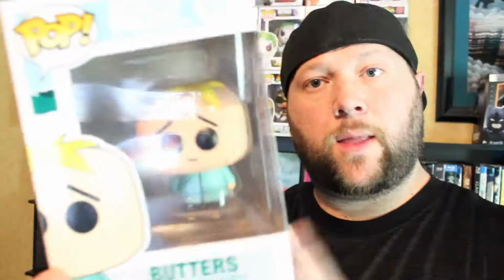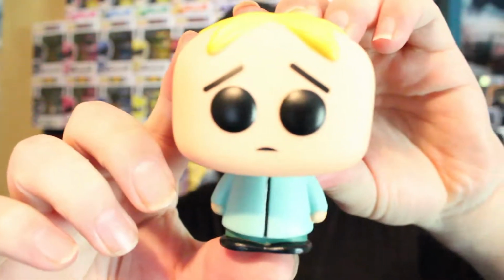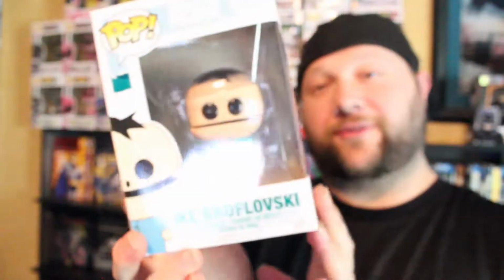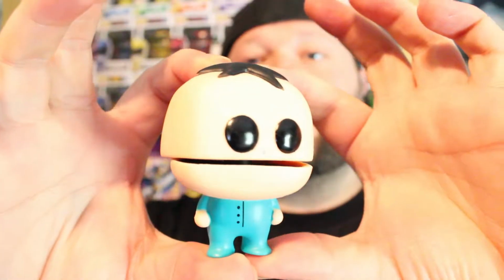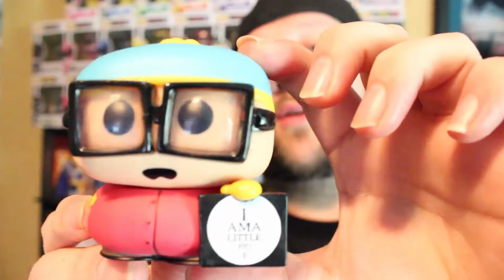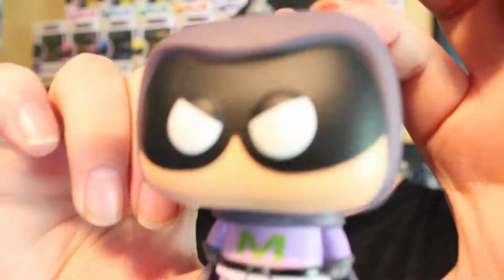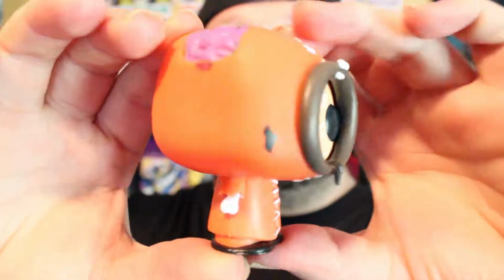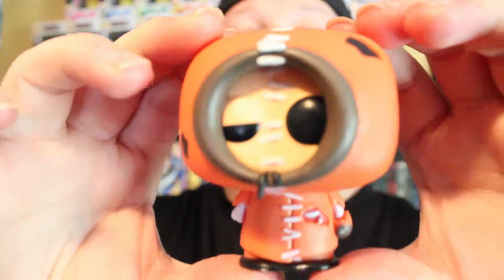South Park POP Vinyl Figures | Funko POP Collection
Unboxing South Park POP figures. Update to the collection.